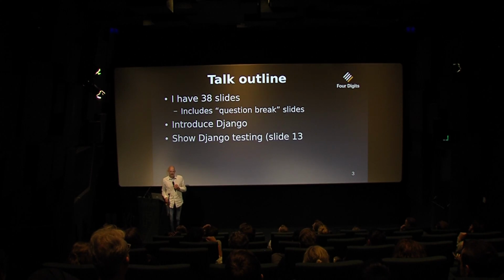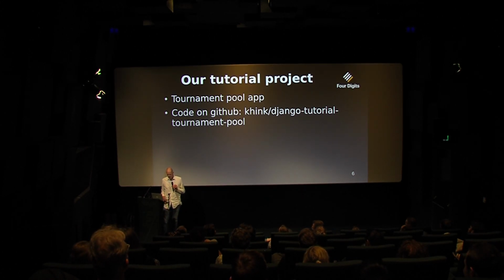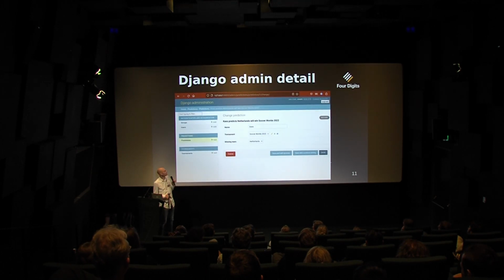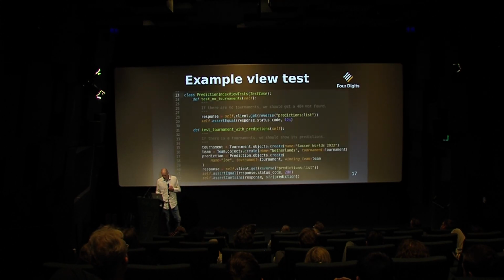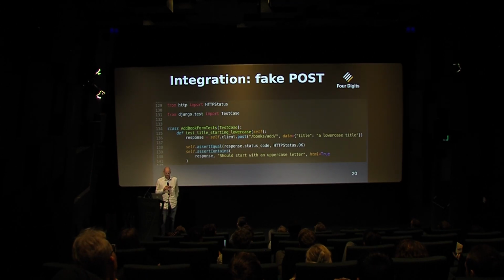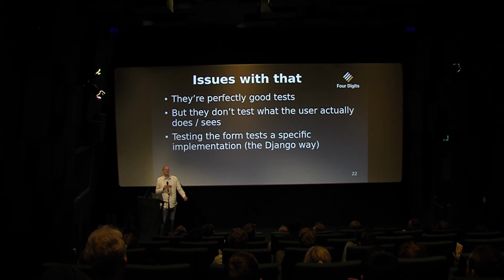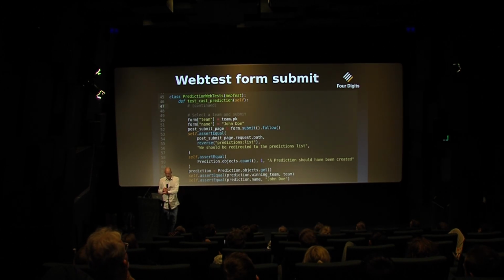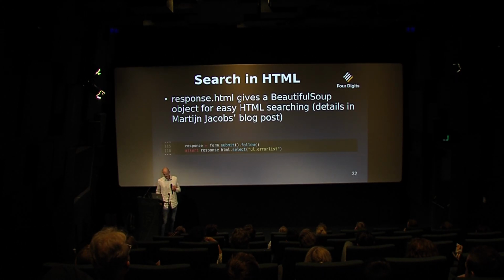Kees Hink - Easy user interaction testing with webtest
If you’re building a web application, you should, among other things, test what a user might do.
For all its usefulness, webtest is not widely known. You may have heard of Selenium and Playwright, fine solutions but a bit complex. webtest fits between unit tests and more complex user interaction testing solutions. This talk is intended as an introduction, and shows how to get started.
In this talk, we focus on django-webtest, but there’s also flask-webtest and other integrations. Any WSGI-based web application can be tested with webtest.